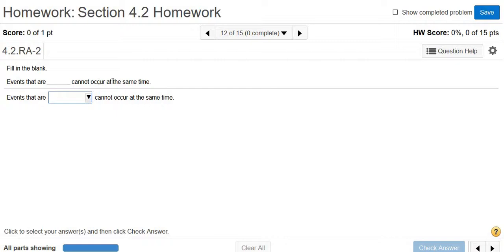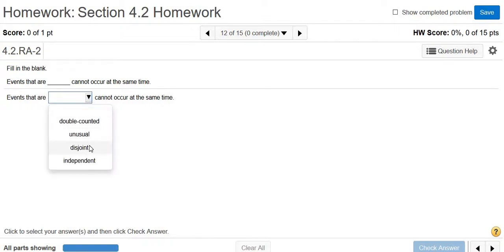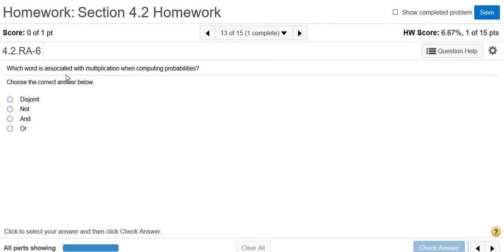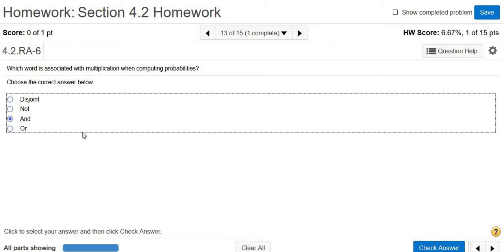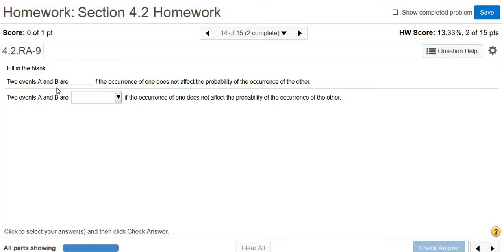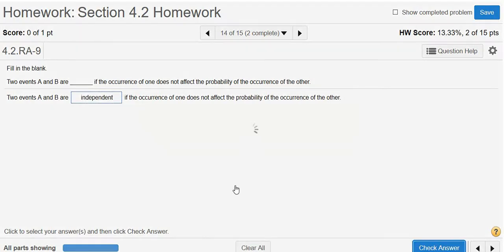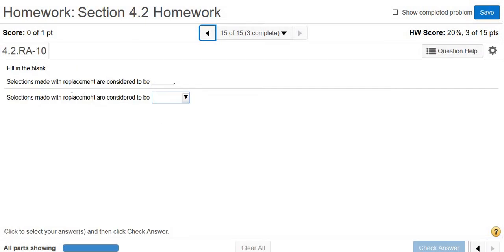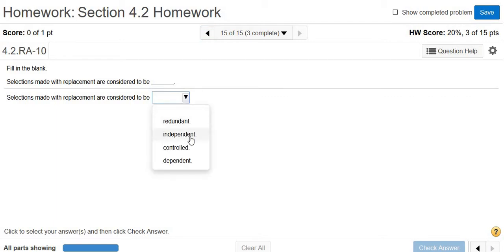Conceptual Questions about Multiplication and Addition Rules